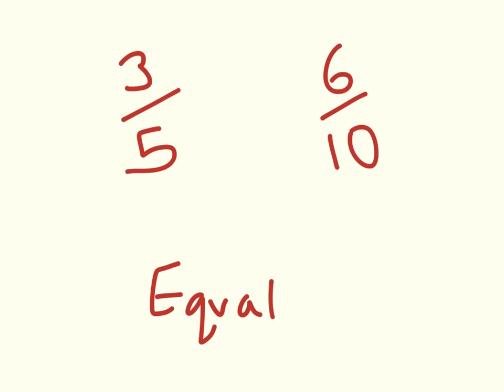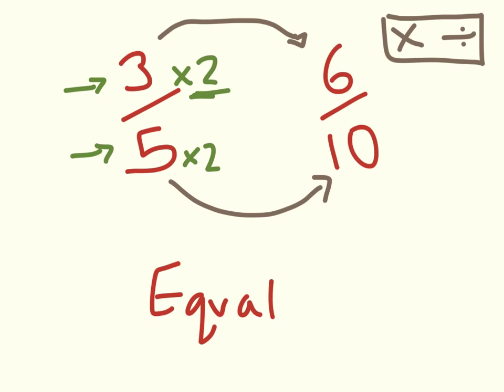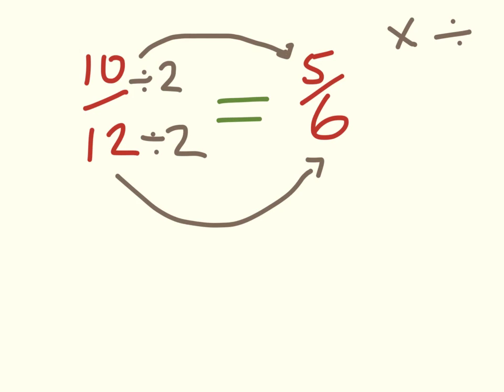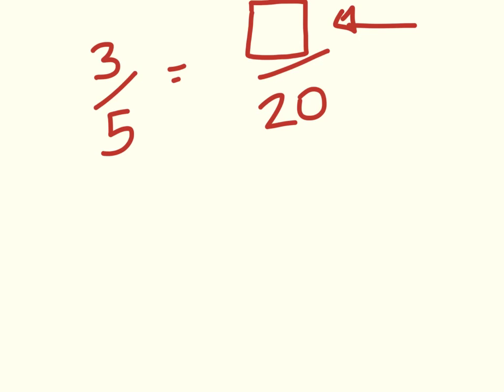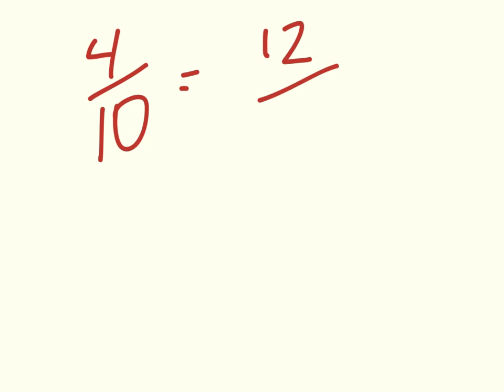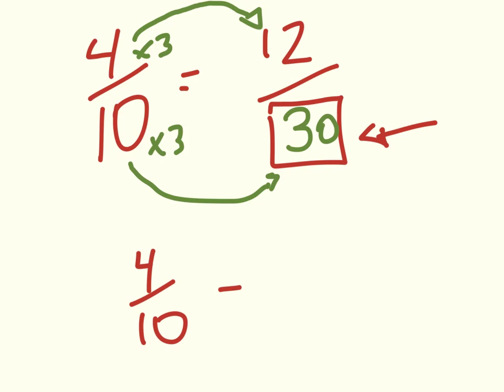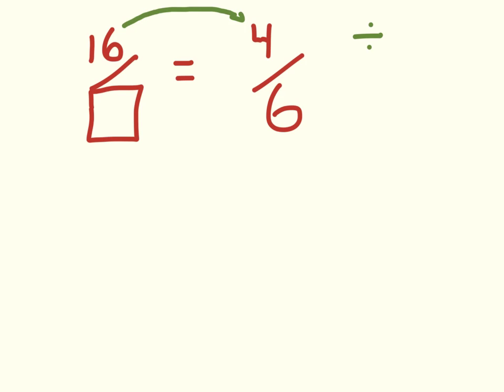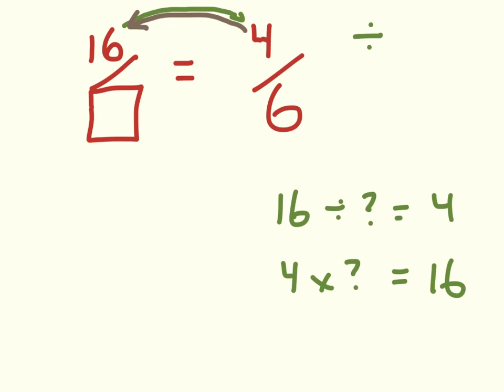Are They Equivalent?